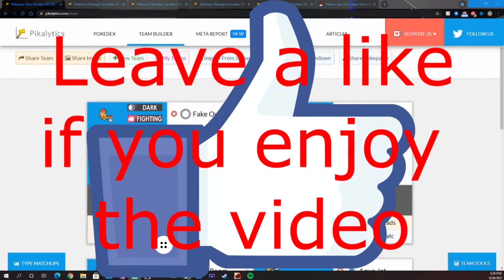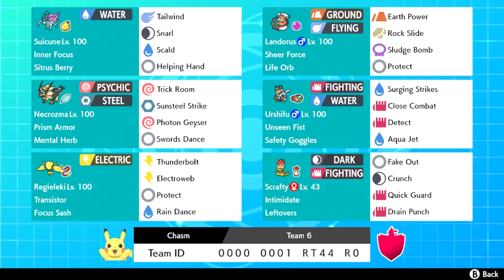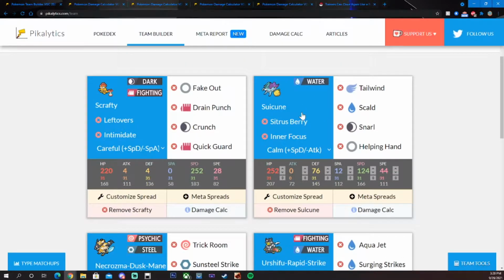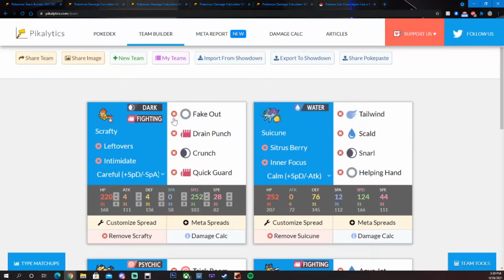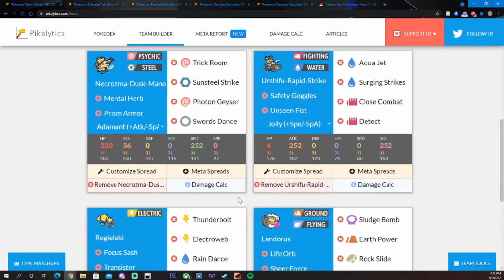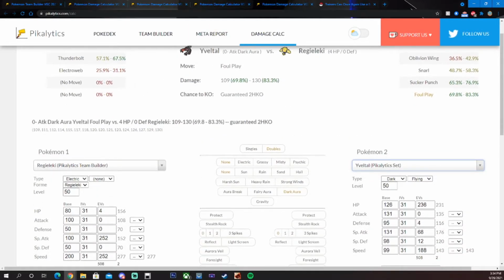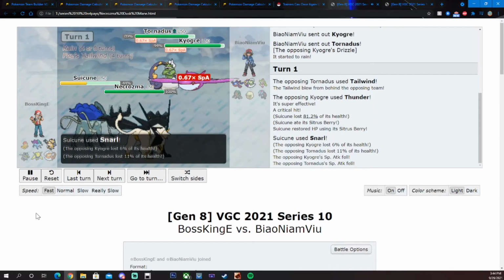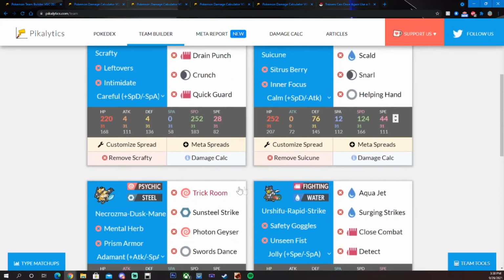6 LEGENDARY POKEMON TEAM BREAKDOWN! RENTAL CODE INCLUDED!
Add me on Steam: ChasmRift